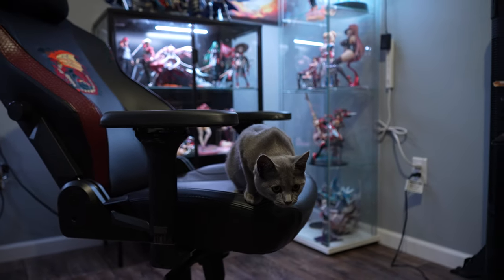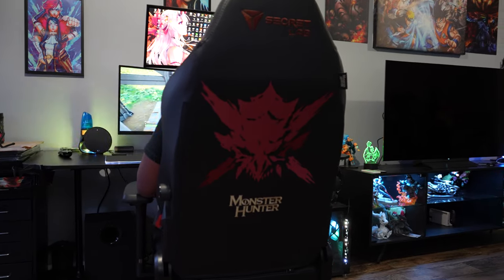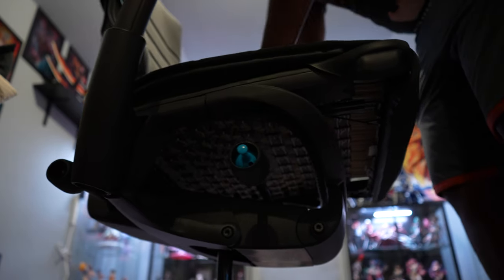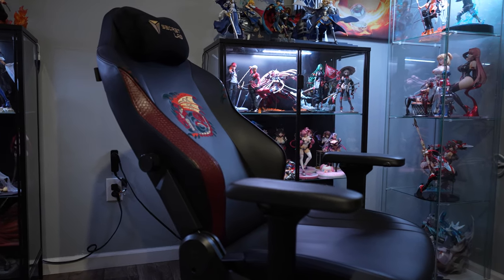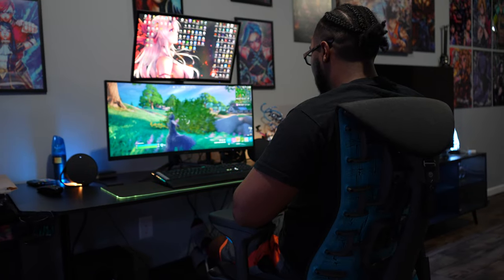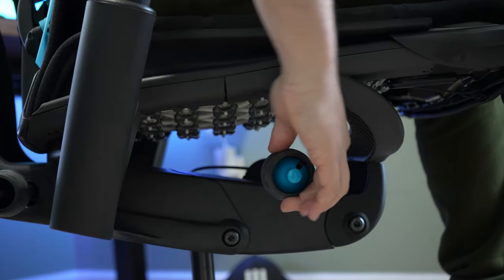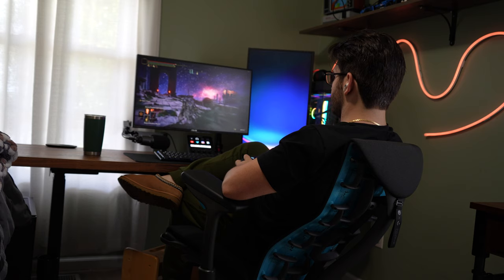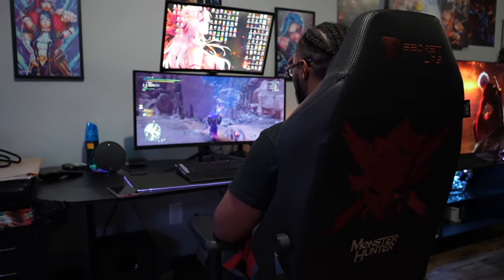Herman Miller VS Secret Labs Titan: What Should You Buy?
In this in-depth video comparison, we pit two titans of the ergonomic chair world against each other: the Secretlab Evo Titan and the Herman Miller Embody. Whether you're a dedicated gamer or someone who spends long hours at a desk, choosing the right chair is crucial for comfort and support. Join us as we break down the features, design, comfort, and overall performance of these two top contenders. Discover which chair reigns supreme in the battle of gaming functionality and ergonomic excellence. Make an informed decision for your ultimate seating upgrade!